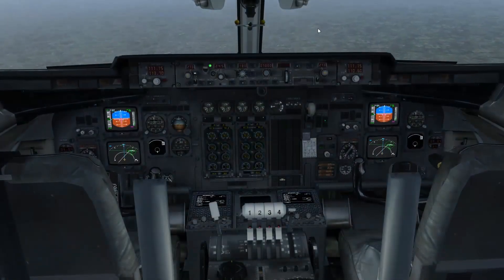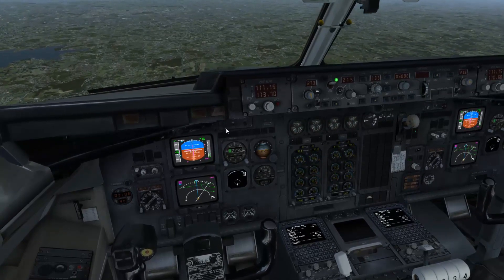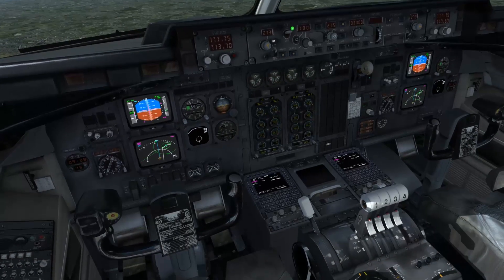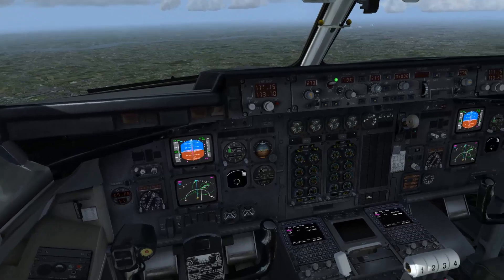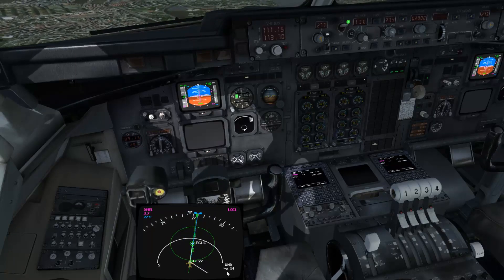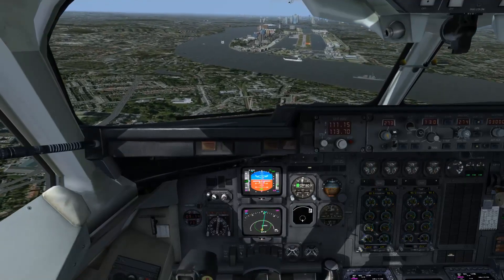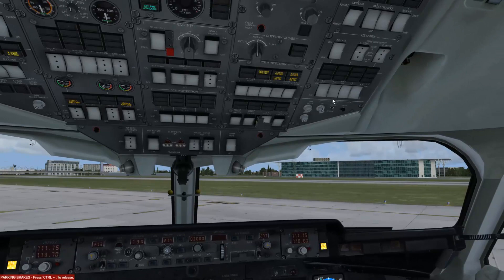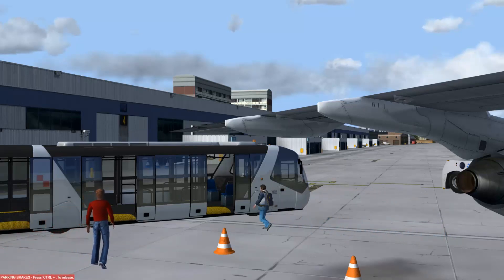Prepar3D V4.4 | Jota Aviation | Landing At London City | RJ85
Hello everyone and welcome to our final approach into London City for Runway 27!